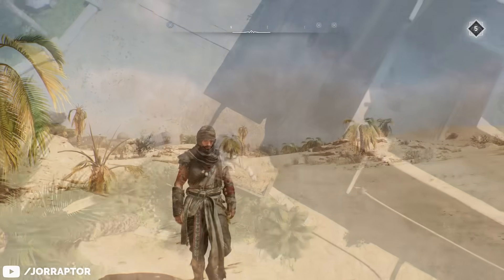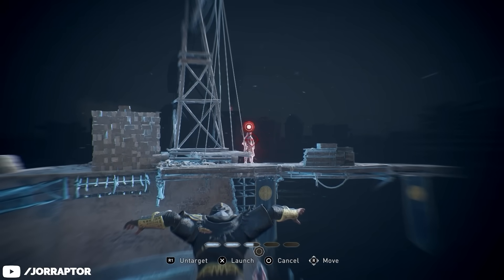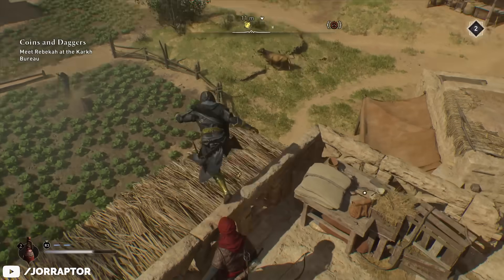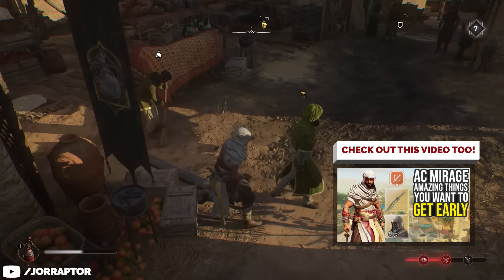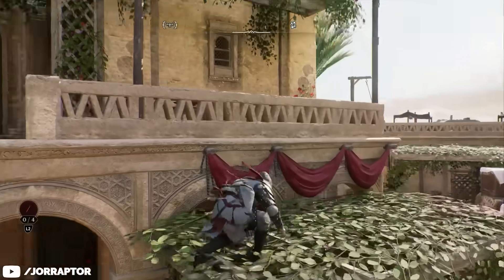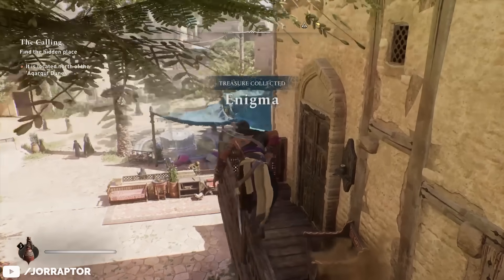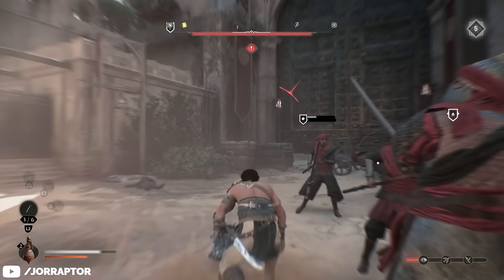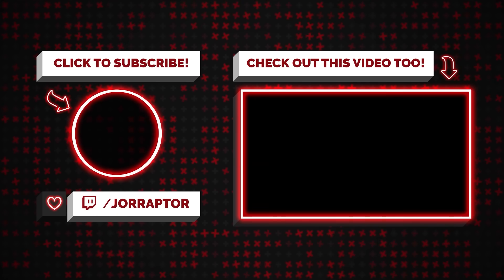Assassin's Creed Mirage Best Outfits In The Game & How To Get Them (AC Mirage Outfits)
Assassin's Creed Mirage best outfits (AC Mirage best outfits) and Assassin's Creed Mirage Outfits (AC Mirage outfits)

This video includes Assassin's Creed Mirage Prince Of Persia outfits (AC Mirage Deluxe Edition Outfits). Assassin's Creed Mirage Deluxe Edition Items (AC Mirage prince of persia)

Timestamps
00:00 Milad's Outfit (Isu Outfit)
02:26 Amazing Costumes
03:09 Reward For Dervis's Artifacts
03:57 Legacy Outfits
05:20 Best Stealth Outfit
07:10 Prince Of Persia Gear